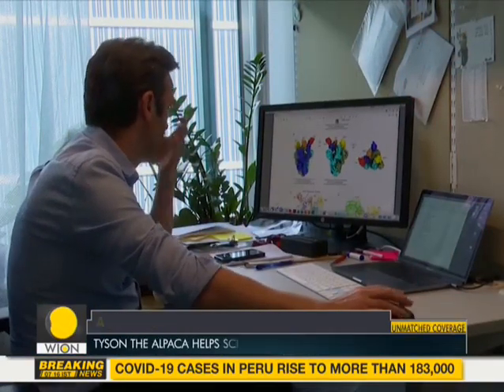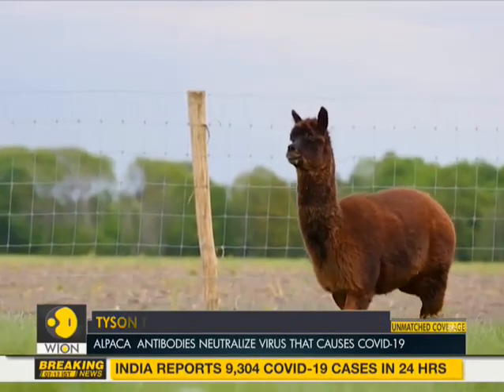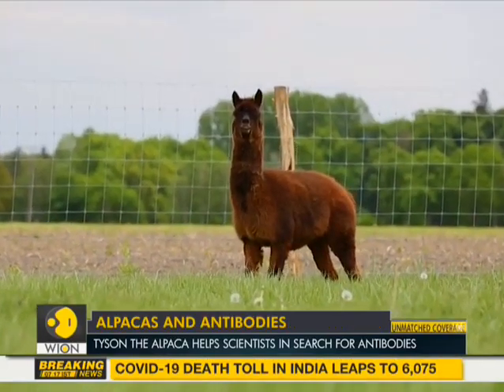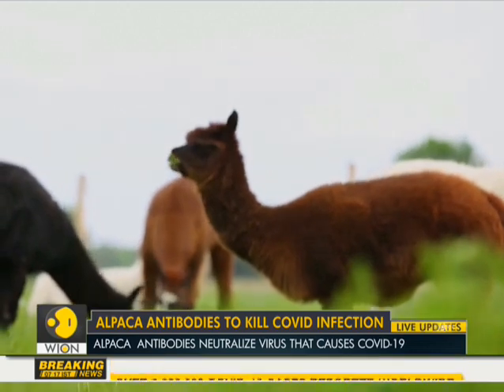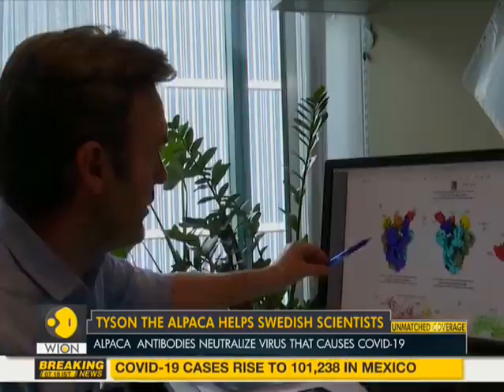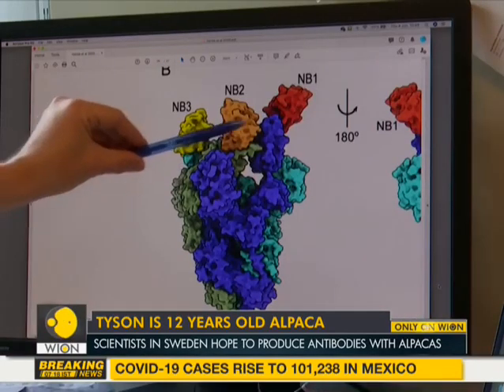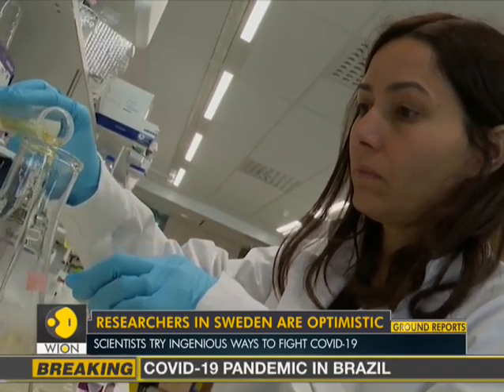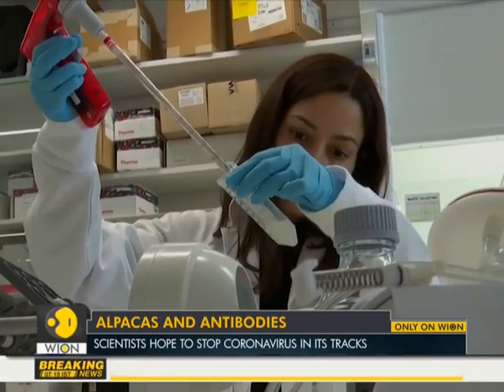Scientists in Sweden hope to produce antibodies with Alpacas | Coronavirus | COVID-19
Scientists in Sweden hope to produce antibodies with Alpacas. Tyson named Alpaca helps scientists in search for antibodies to fight Coronavirus pandemic.